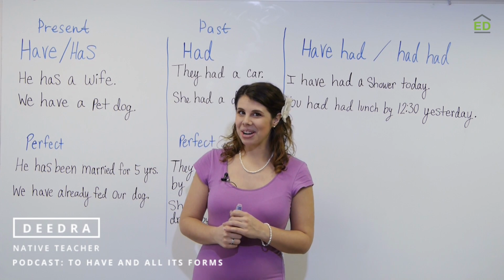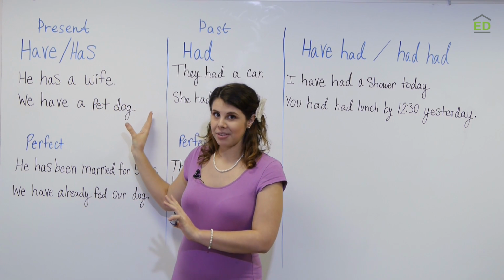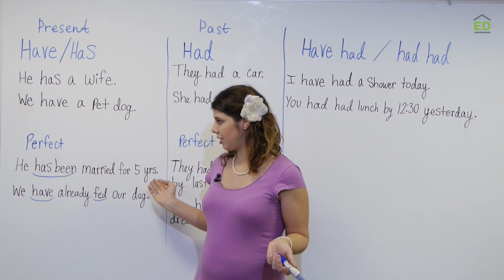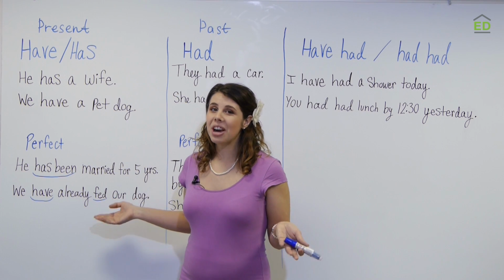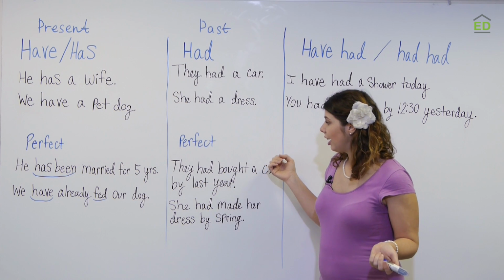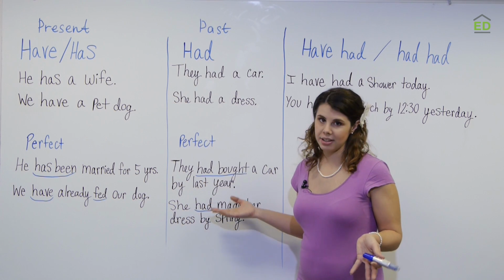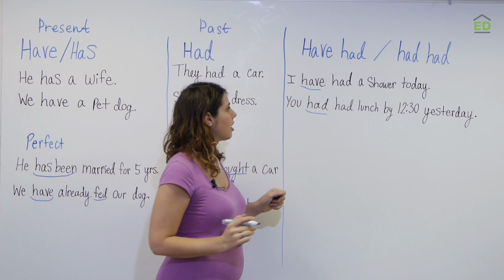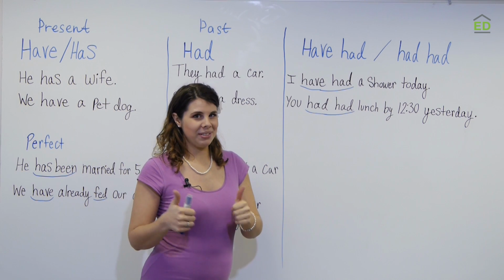Все о глаголе TO HAVE | Грамматика английского языка. Изучение английского | EnglishDom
✅ Дарим уроки английского языка, зарегистрируйся по ссылке и узнай все детали!

Полезные статьи:
►Все значения Have got в английском языке

💯 Интерактивные курсы английского
ED Courses в твоем мобильном

✅ Расширение для Chrome "ED Translator."
В два клика добавляй незнакомые слова